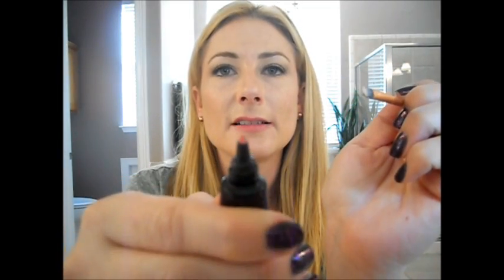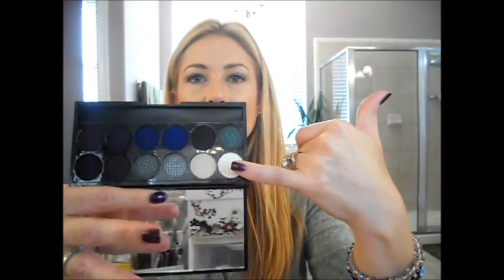Sleek Haul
QUESTIONS??-OPEN UP THIS BOX!!

All products mentioned are from Sleek Makeup
Available in stores only in the UK (SuperDrug)
Shipping is $10 flat rate

Products:
Pout Paint in Minx
Pout Polish in Peach Perfection
Blush-Rose Gold (shimmer)
Blush-limited edition from the Nude Collection-Suede
Face Contour kit in Light
Lip Gloss In Your Dreams
i-Divine Nude Collection palette Au Naturel (l/e)
i-Divine Bad Girl palette

What I'm wearing:
Nails: Revlon Facets of Fuschia
Shirt: Target
Necklace: Marnie Rocks